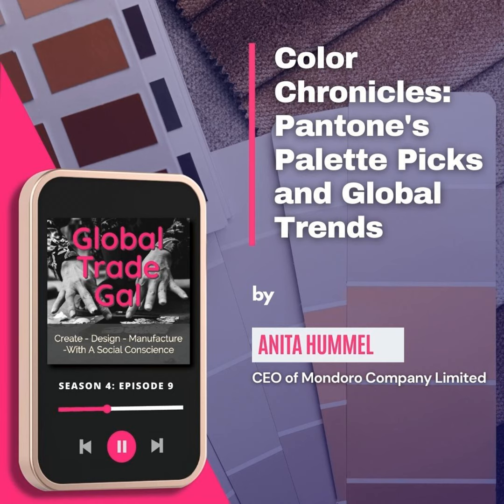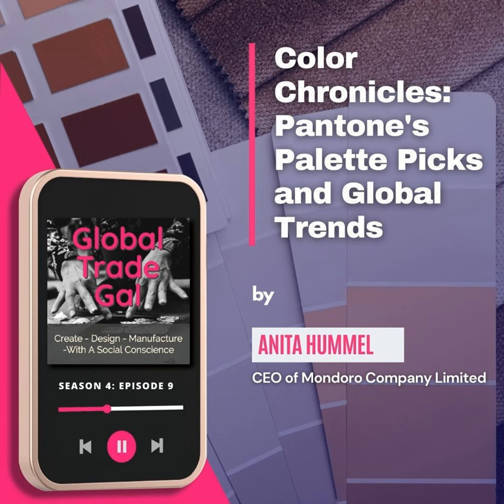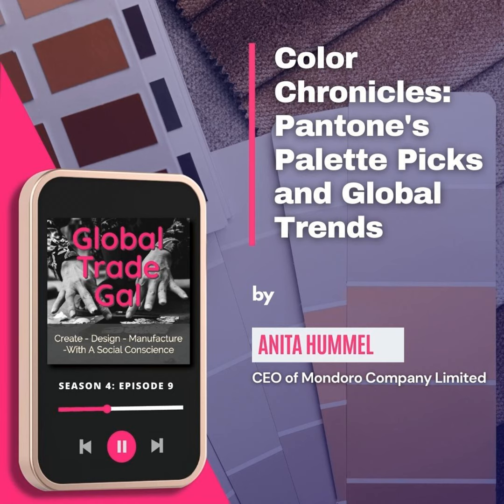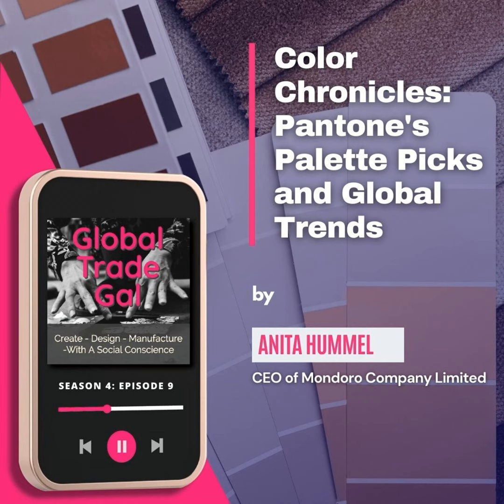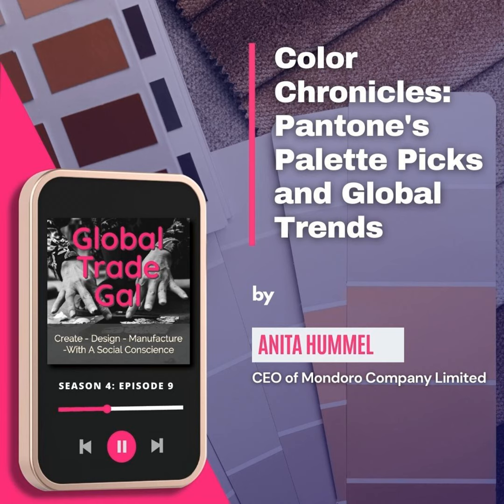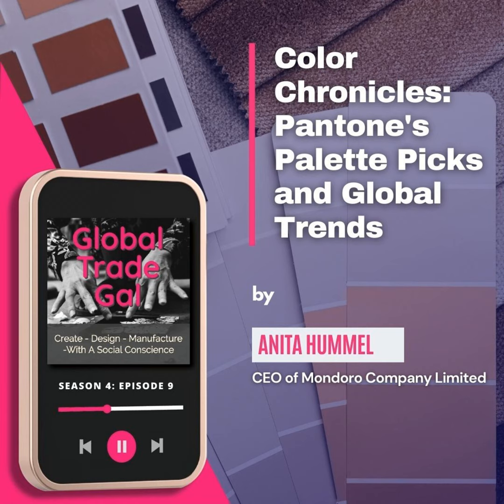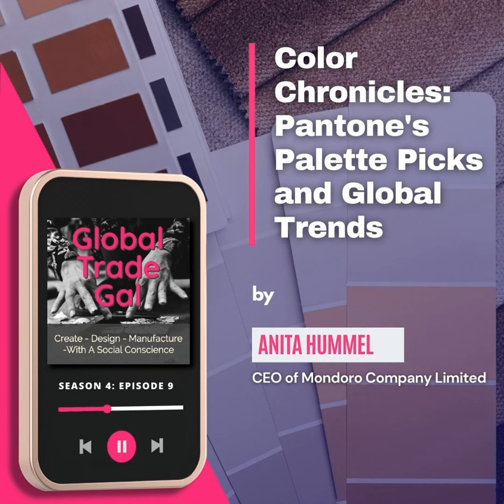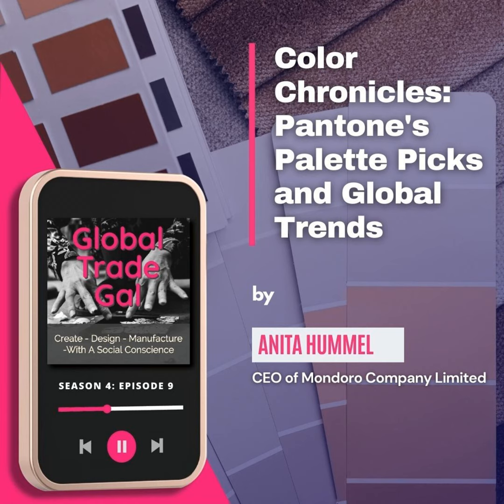Color Chronicles: Pantone's Palette Picks and Global Trends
Join Anita on Global Trade Gal as we delve into the significance of Pantone's Color of the Year announcement. Discover why this annual reveal captivates media attention worldwide and why it matters beyond aesthetics. From cultural influences to economic impacts, explore the real significance behind Pantone's color predictions since 1999. Tune in to unravel the colorful stories behind Pantone's selections and their implications for global trade and design. 🎨

You can learn more about Pantone’s Color Of The Year: Importance And Why Matters by clicking